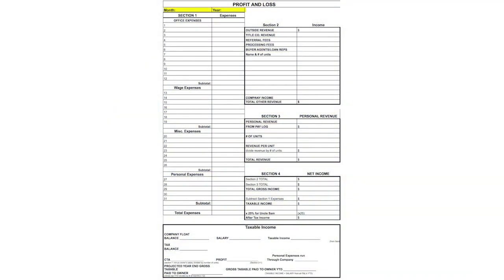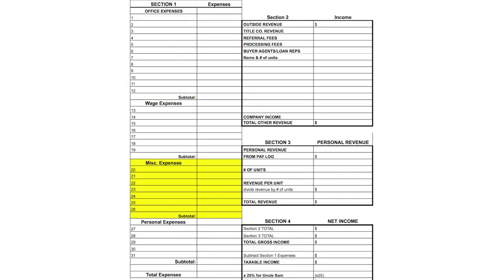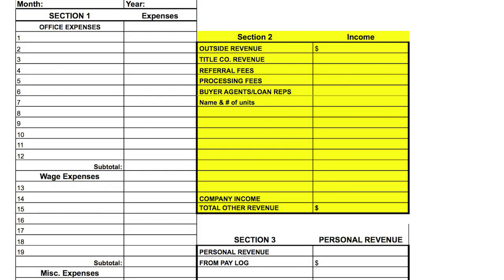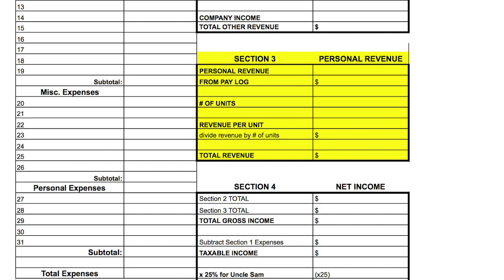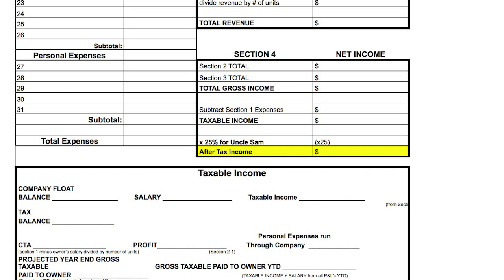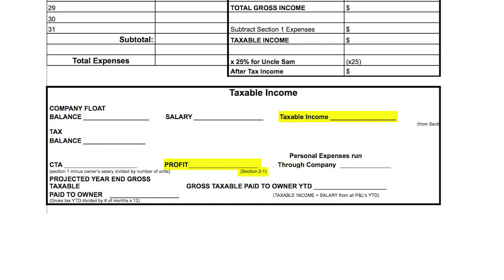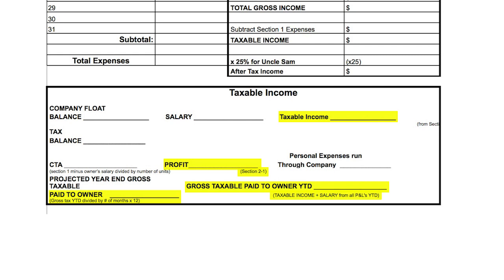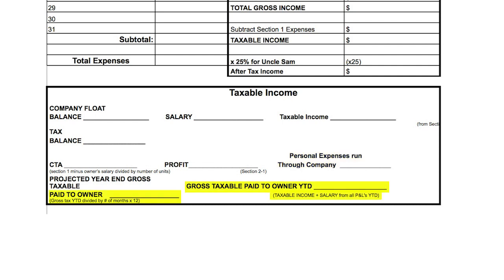Profit & Loss: How to Use The CORE Training's Profit & Loss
This video explains how to properly fill out your Profit & Loss. This form is turned in every two weeks to your coach so you can harness your business’s true potential and direct it to heights you’ve never before imagined.